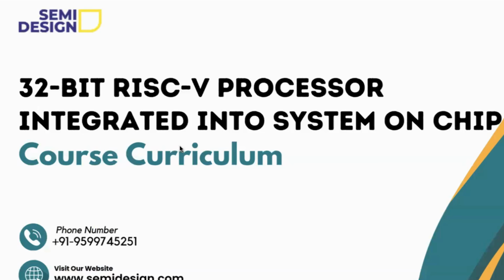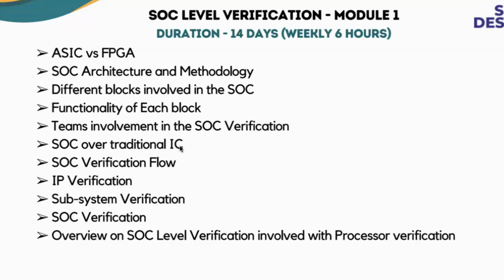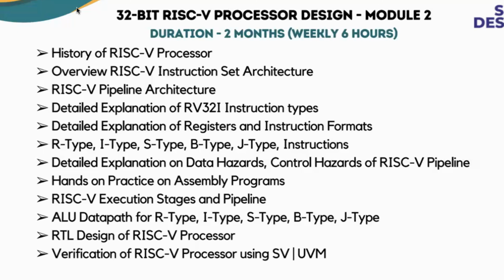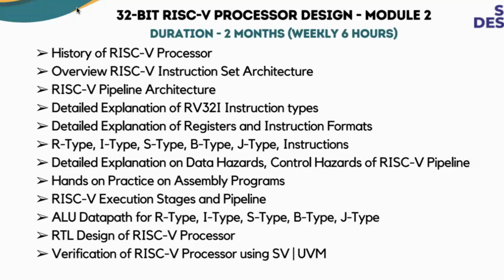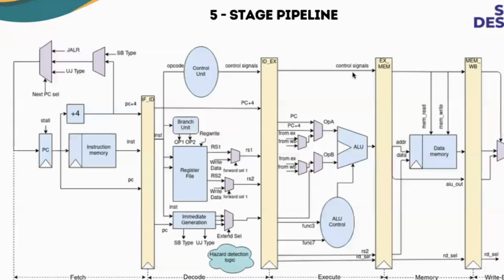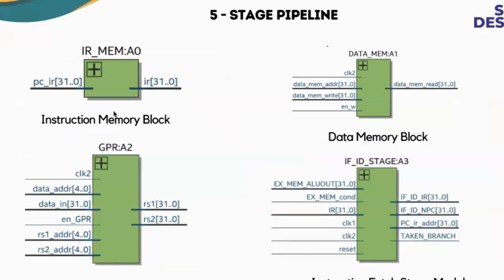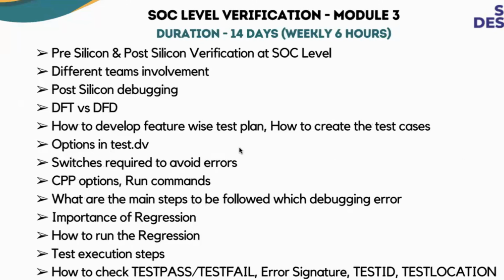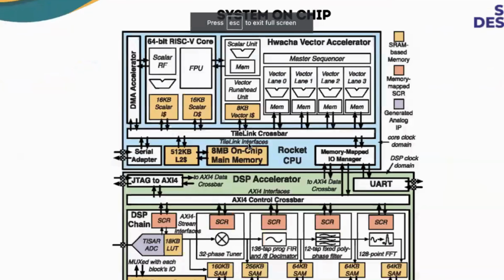RISC-V 32 I Project Overview